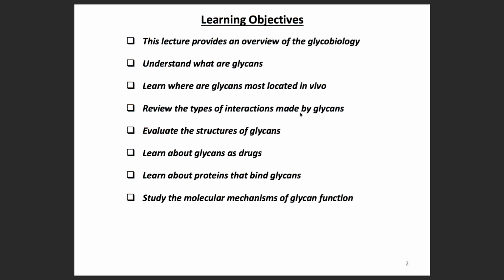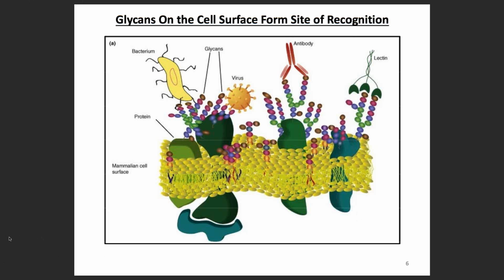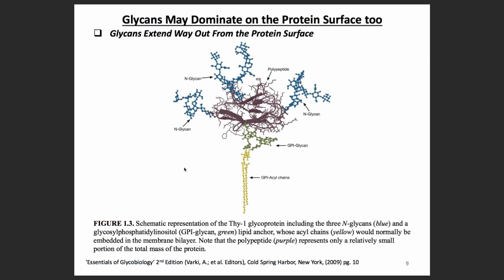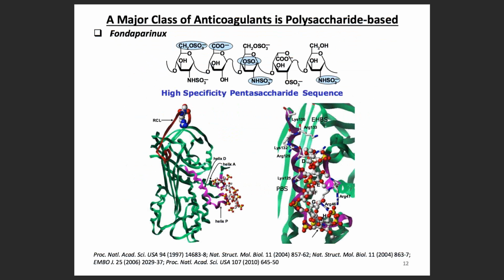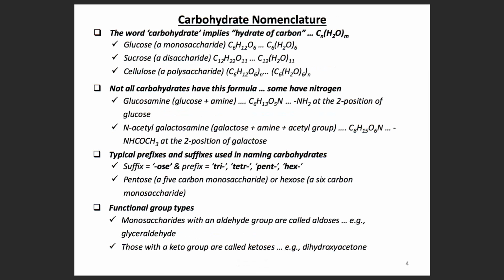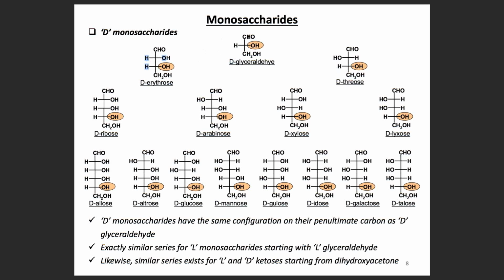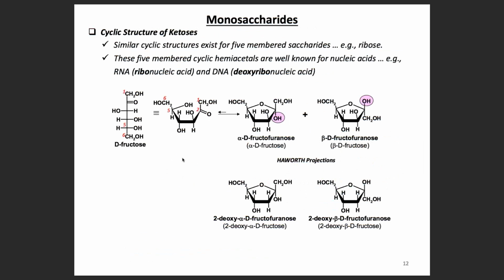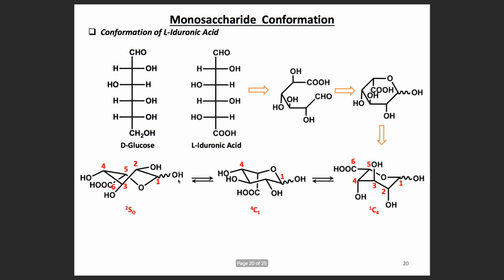Fundamentals of Glycan Structure 1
Dr. Umesh Desai, K12 Primary Mentor, presents Fundamentals of Glycan Structure 1. This is a 2 part lecture. The first begins at 3:15 This is in a series about Glycobiology held Feb 4 - April 22, 2019